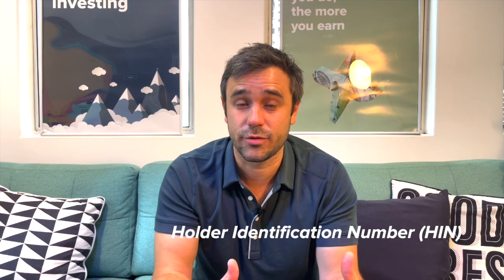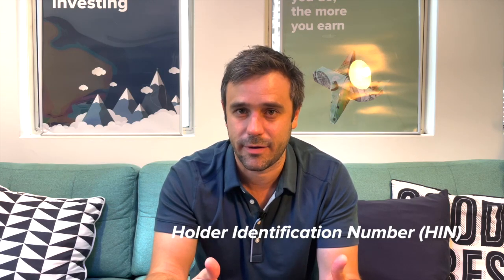Share investing for beginners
Here are three questions to ask yourself when you decide what/how to invest.

- Do you own your investments?